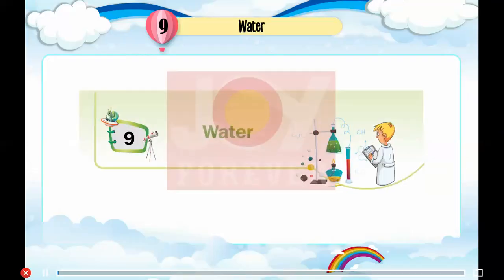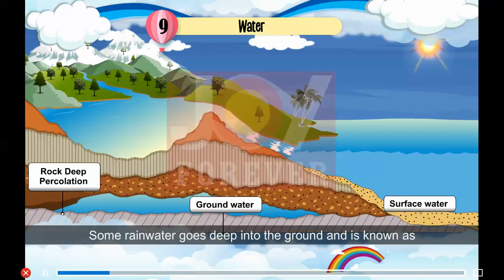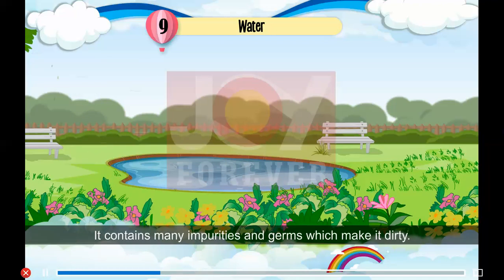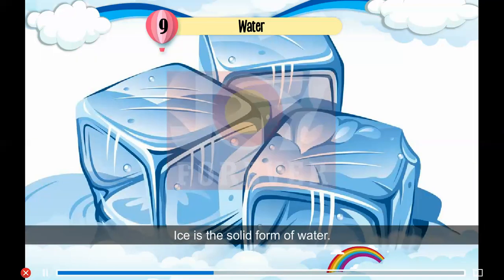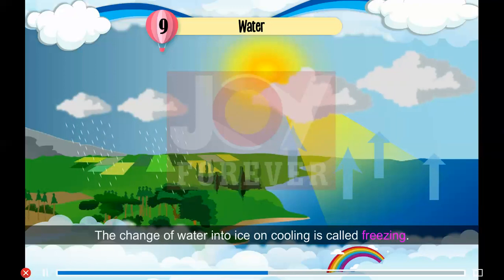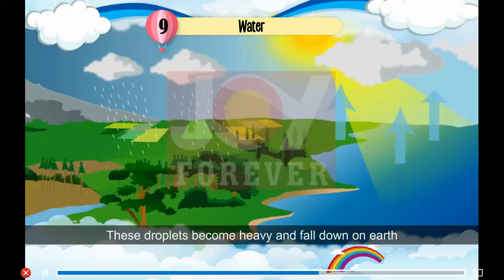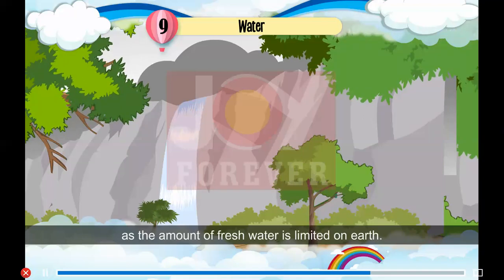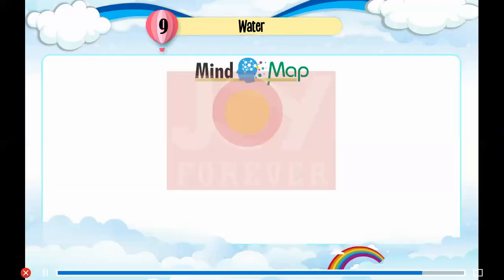Joy Forever Books Science Class 2 Chapter 9